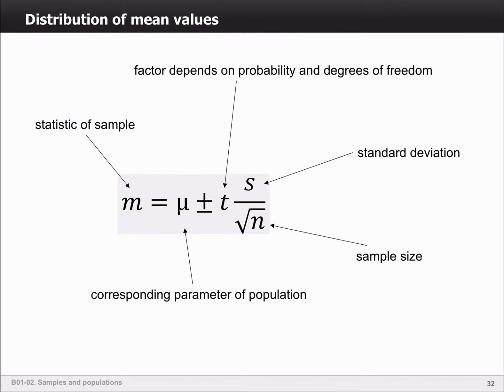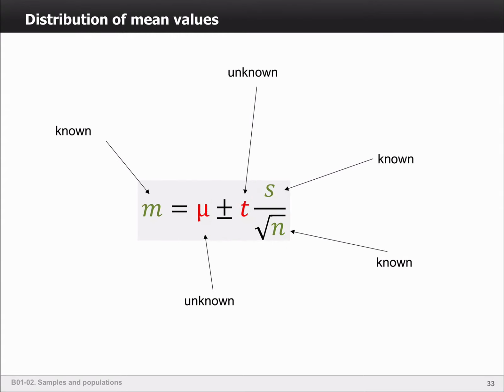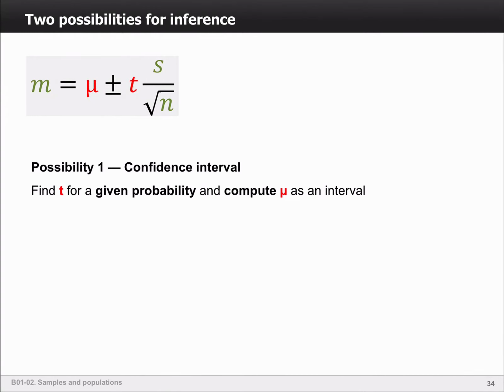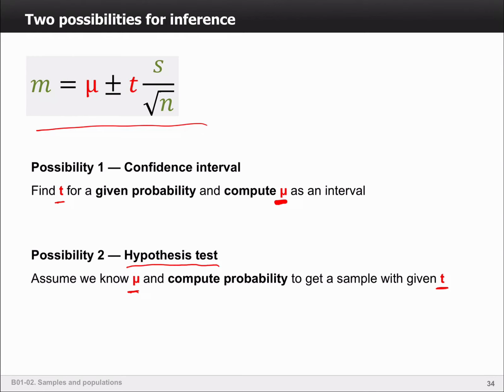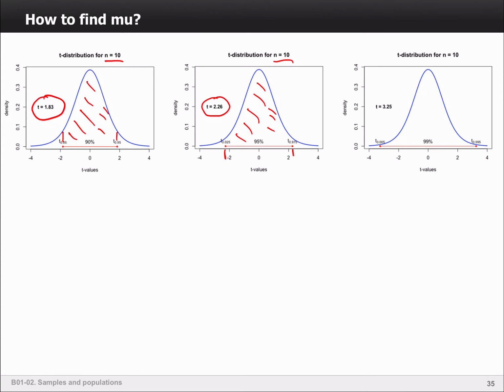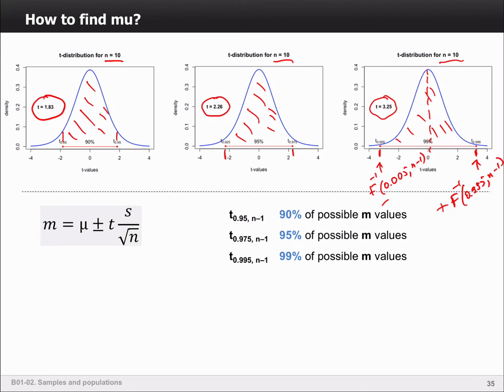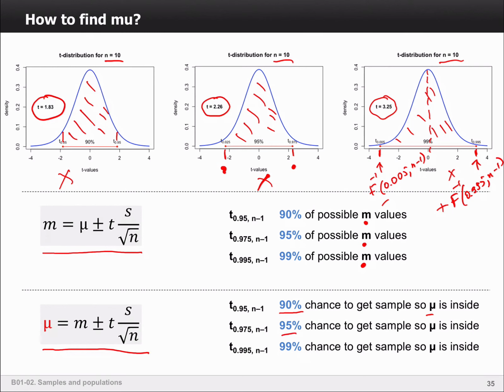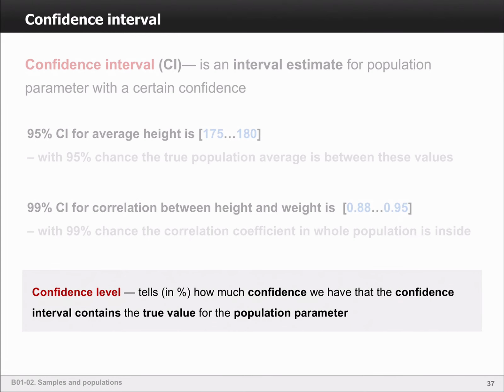B1.02d - Sample sand populations - Confidence interval for mean of one sample